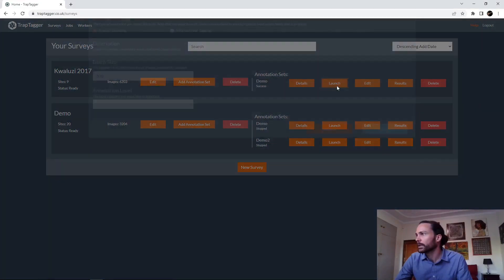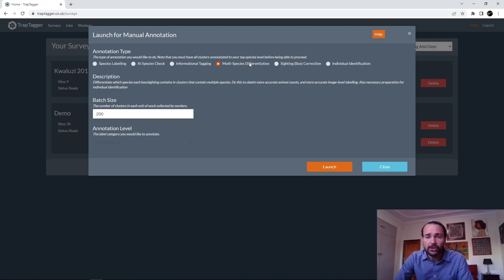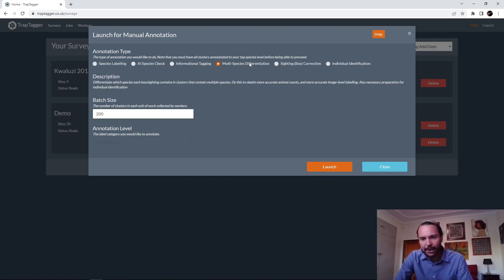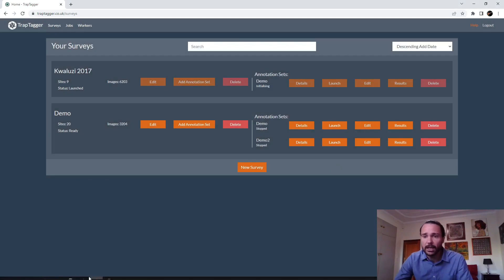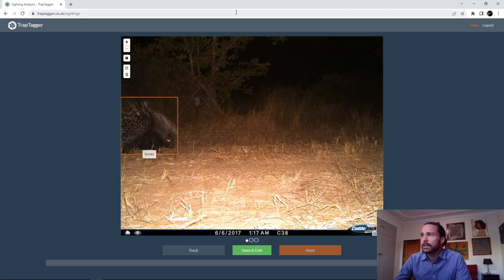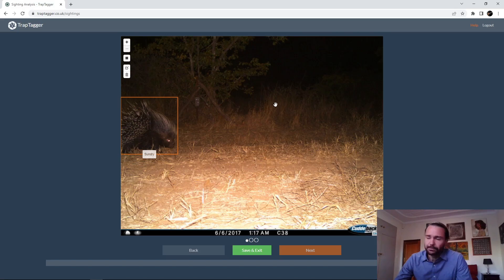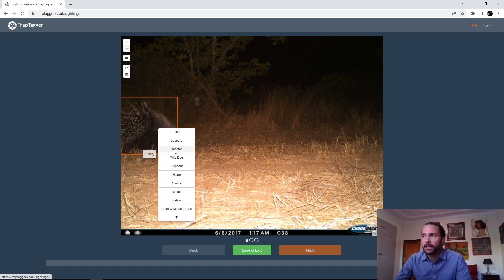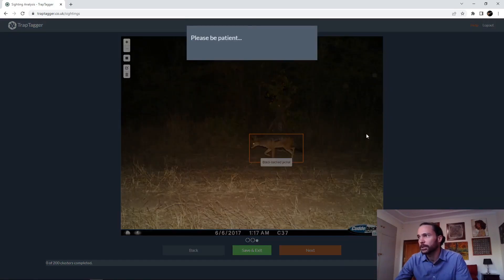TrapTagger: Multi-Species Differentiation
Learn how to differentiate sighting box contains which species in a multi-species cluster in order to obtain more accurate species counts.